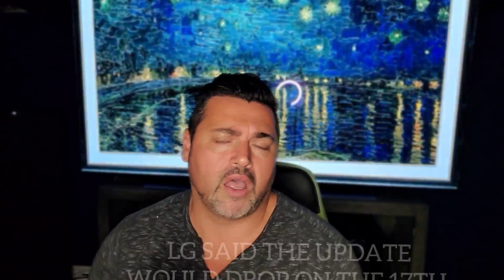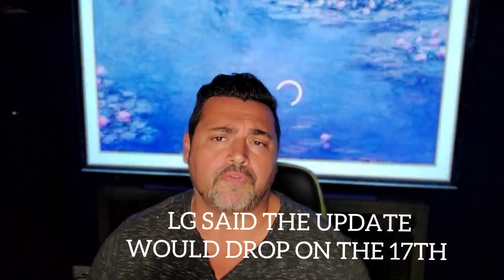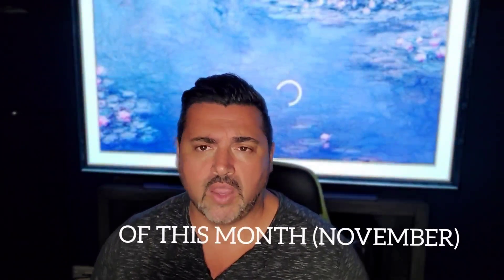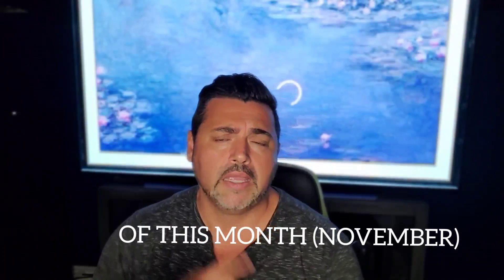LG C1 G1 NOT PLAYING 4K HDR HDCP 2.2 DEBACLE ! SHOULD YOU STILL BUY?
This vid covers the recent issues with LG C1 and G1 panels which have been manufactured in early September 2021 until Present which Struggle with lack of HDCP 2.2 certification thus keeping them from being able to present 4K HDR out of any of the four HDMI2.1 ports on the display meaning no external device can pass or display 4K HDR.